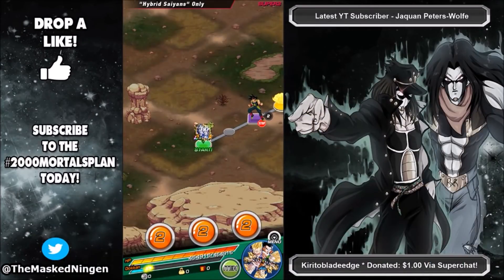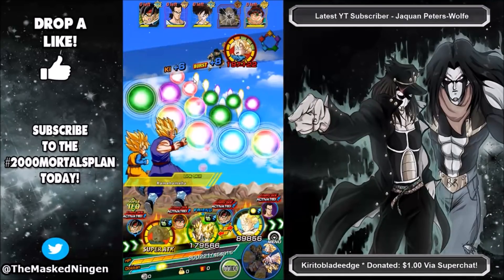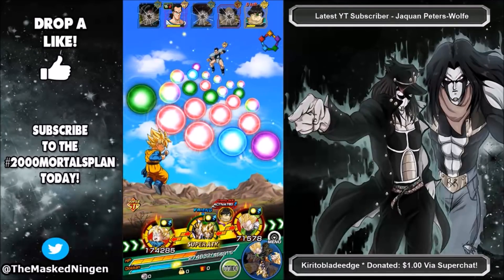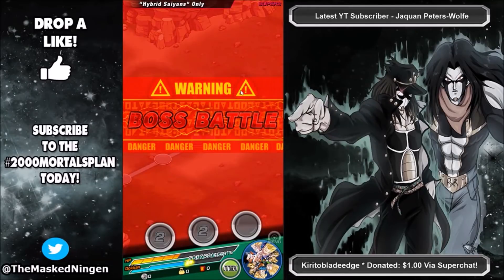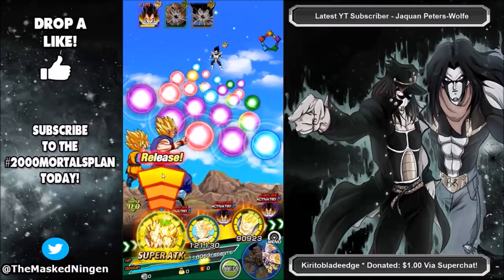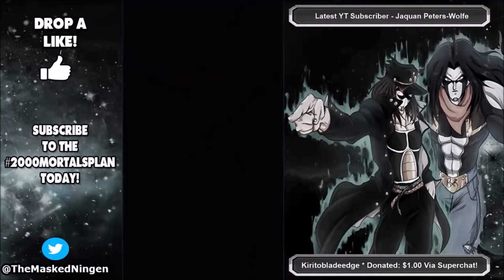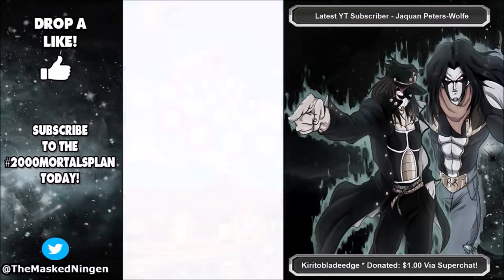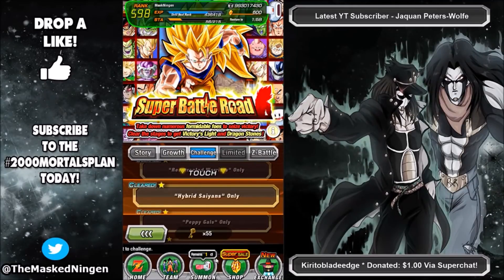LR Gohan and Goten VS Hybrid Saiyans Super Battle Road! (DBZ Dokkan Battle)